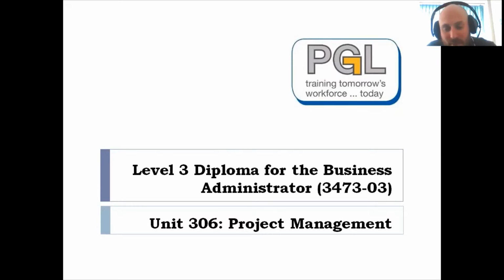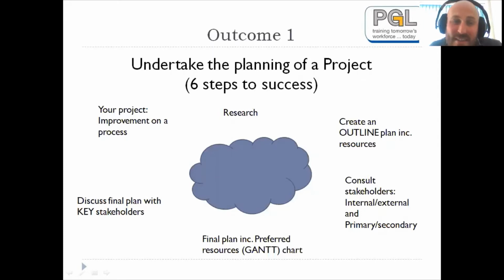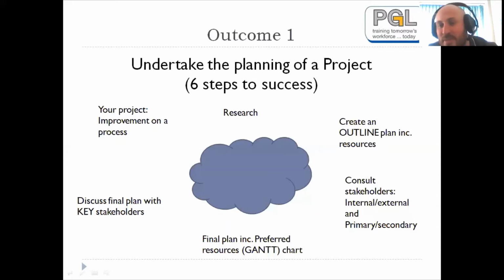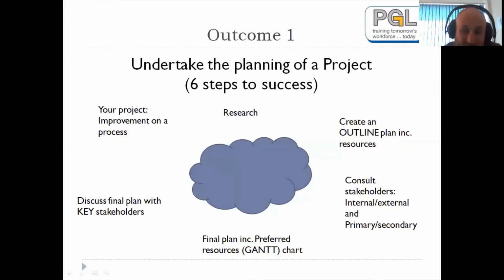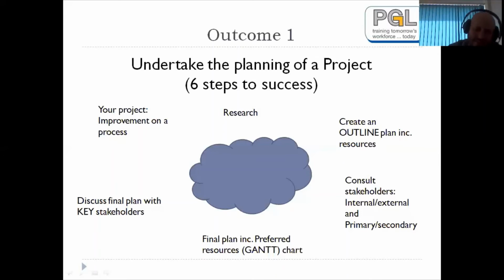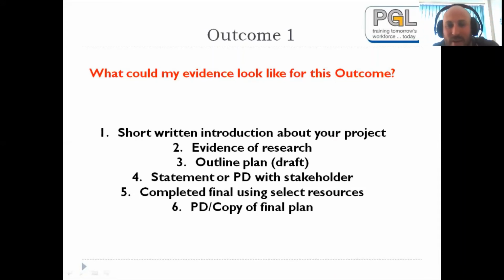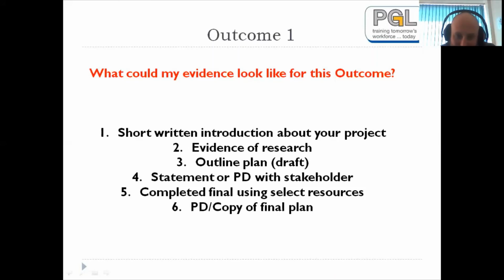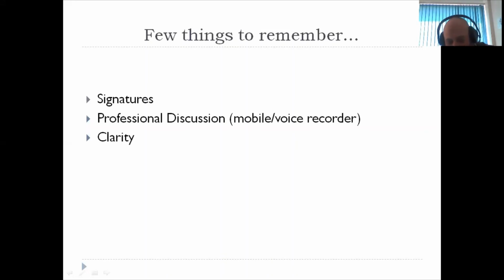BA3 outcome 1 FINAL UNIT 306